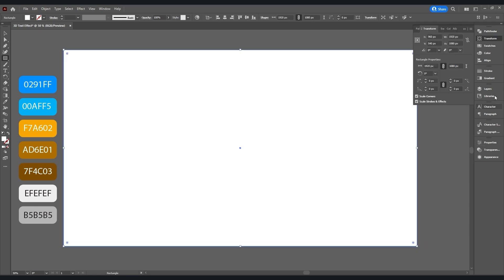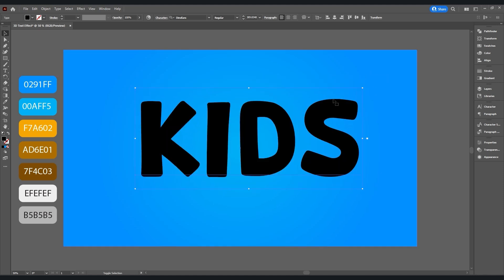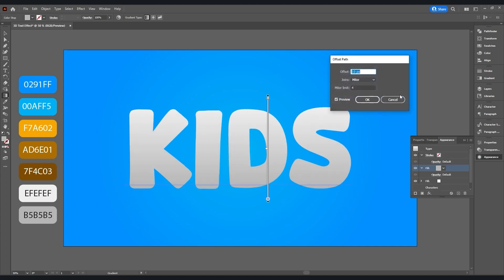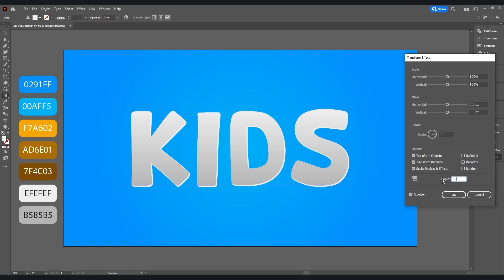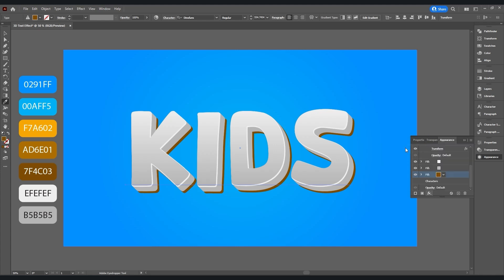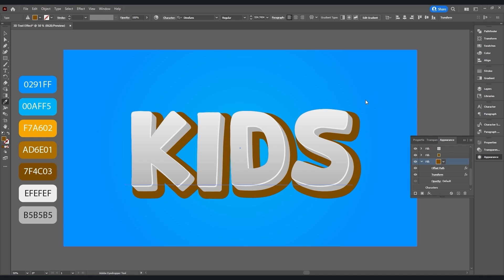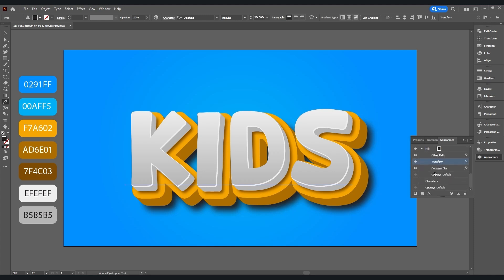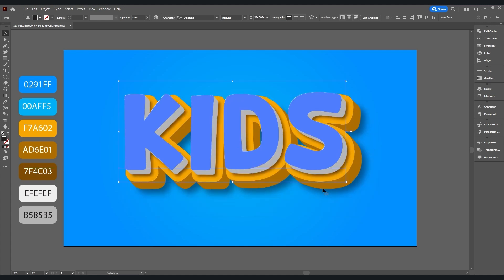How to Create 3D Text Effect in Adobe Illustrator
✏️ In this tutorial, learn how to create a stunning 3D text effect using Adobe Illustrator! Whether you're a beginner or just looking to improve your design skills, this step-by-step guide will show you all the techniques needed to add depth, dimension, and style to your typography. Perfect for graphic designers, illustrators, or anyone looking to create eye-catching designs for logos, posters, and more!

🚀 What You’ll Learn:
✅ Creating 3D text from scratch in Illustrator
✅ Adding gradients and shadows for realistic depth
✅ Using tools like the Appearance panel
✅ Tips and tricks for perfecting your 3D effects

🕒 Timestamps:
00:00 - Introduction & Preview
00:19 - Creating Simple Gradient Background
00:47 - Creating Basic Text
01:11 - Applying 3D Effect & Adding Colors & Shadow
04:42 - Finalizing